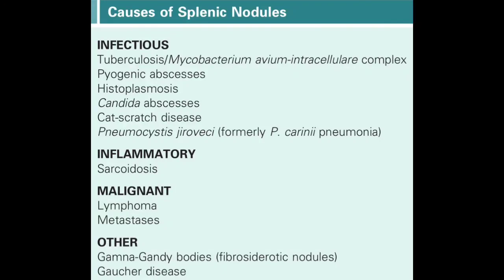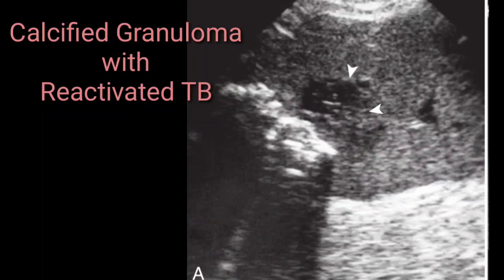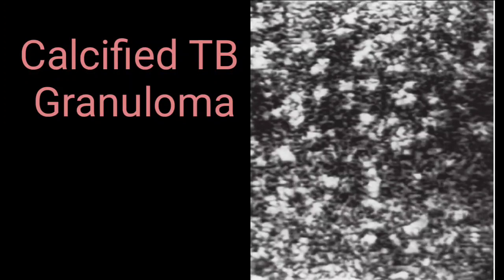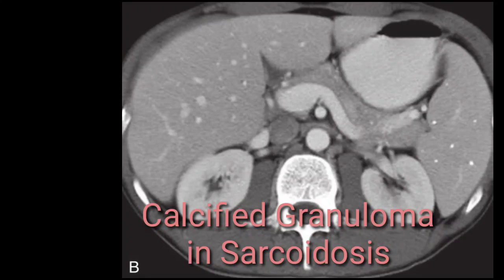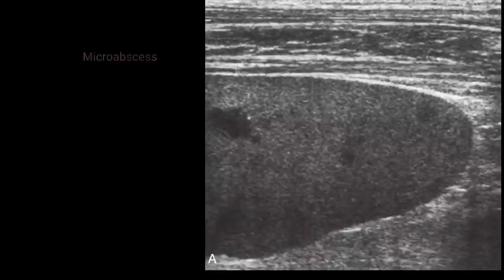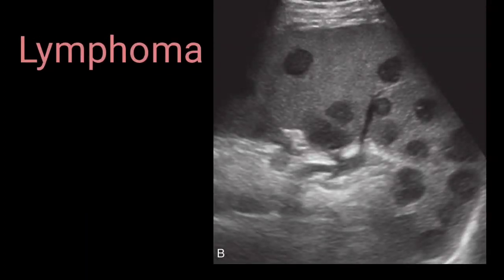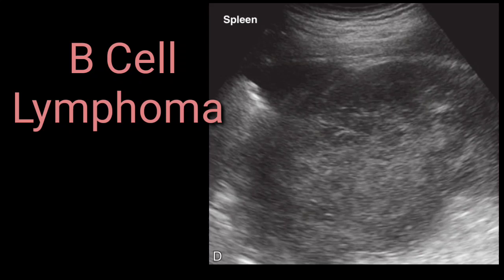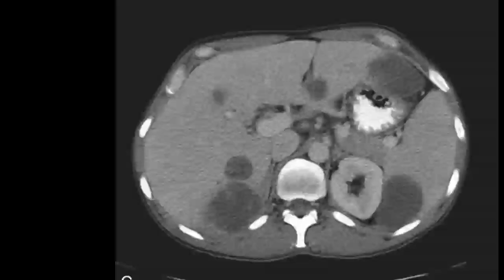Splenic Benign Nodules on Ultrasound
Splenic benign nodules diagnosis on ultrasound Imaging